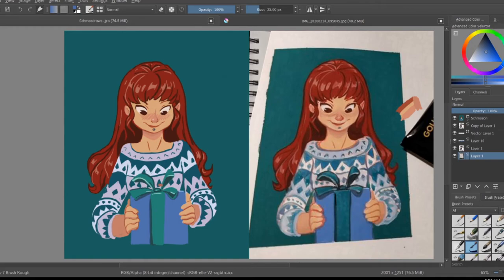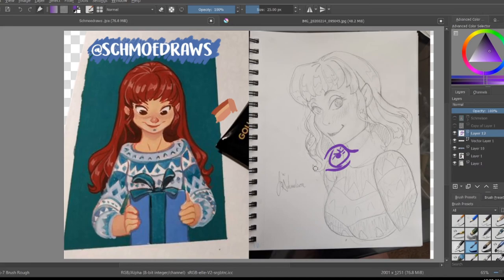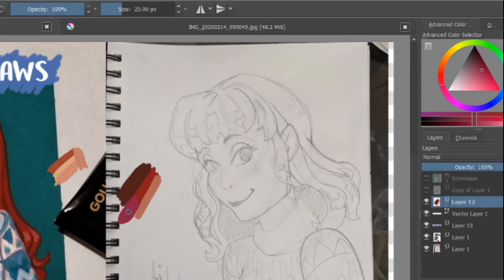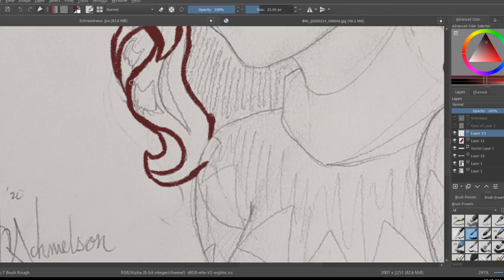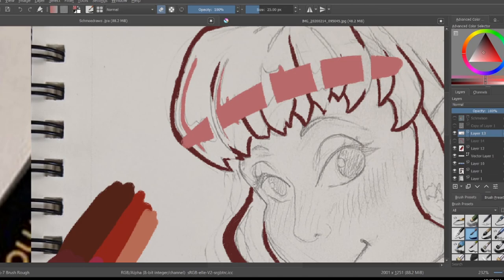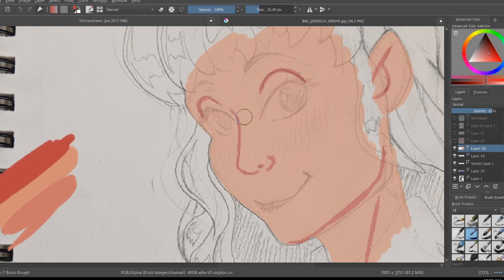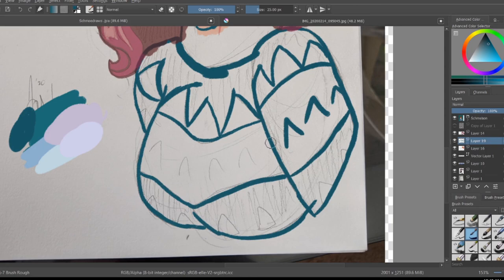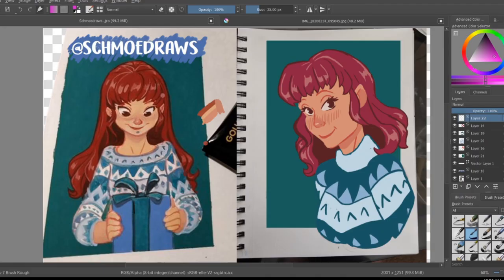Technique Tuesday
This video is the beginning of an exciting series, Technique Tuesday, where I strive to develop my character design style! I’ve always been inspired by character design and character artists but I’ve never been confident in my own style. Today I am investigating a @schmoedraws self portrait to see what makes the artist, Simone Grünewald, so successful at character design. So hang out and draw alongside me, as I try to figure this whole character design thing out.

Hope you enjoyed the video! Here are the tools used to create this illustration: